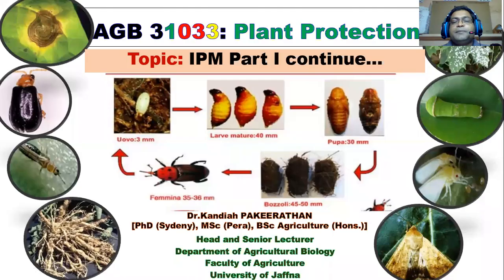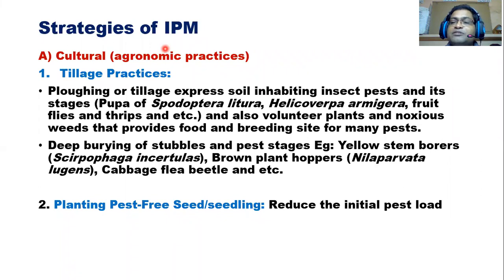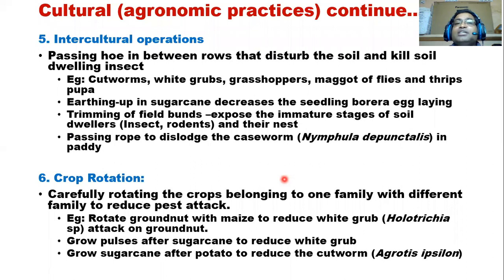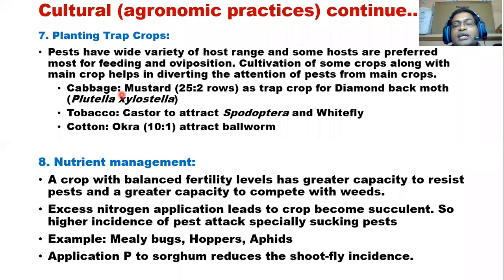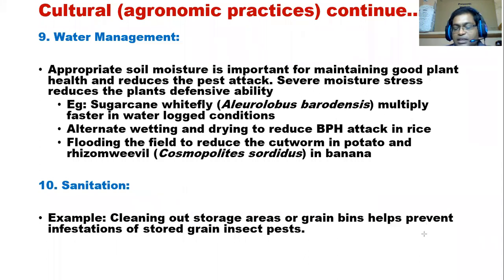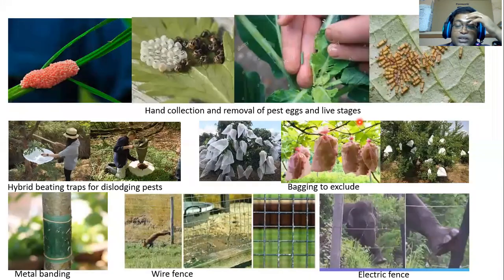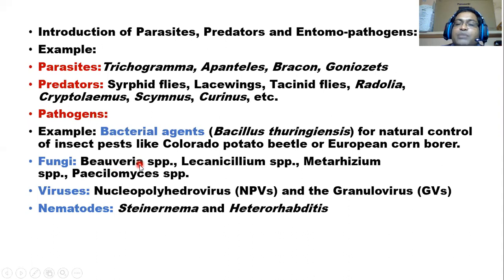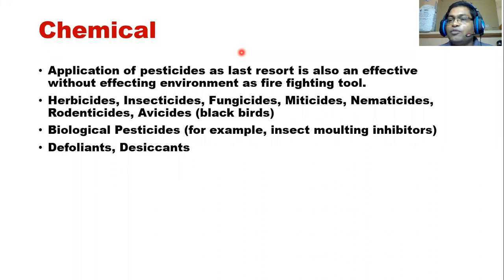AGB 31033 Integrated Pest Management 25 06 2020 zoom 1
IPM, Pest Management, Plant Pest management